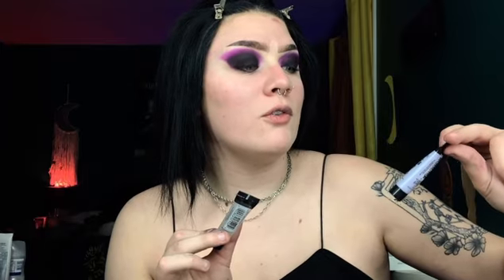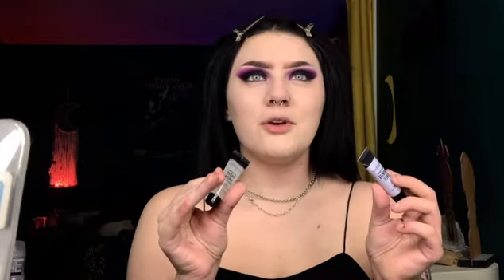Purple Smokey Eye: GRWM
Hi guys I hope you enjoyed the video!

Listen wherever podcasts are available